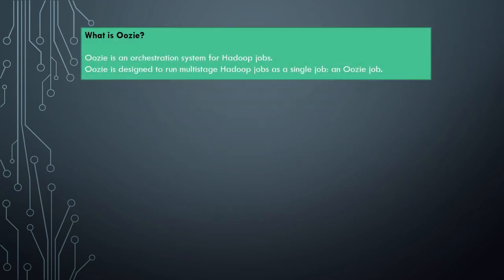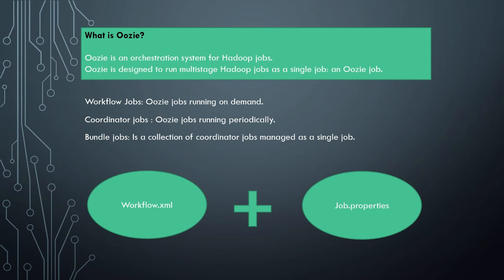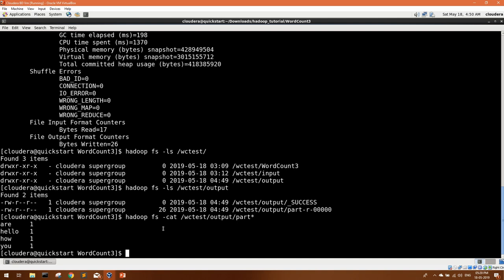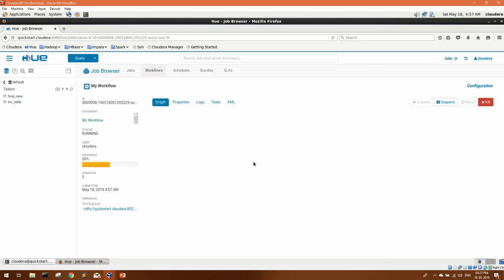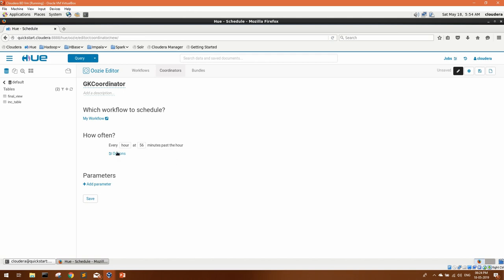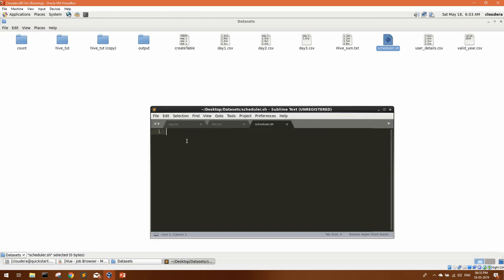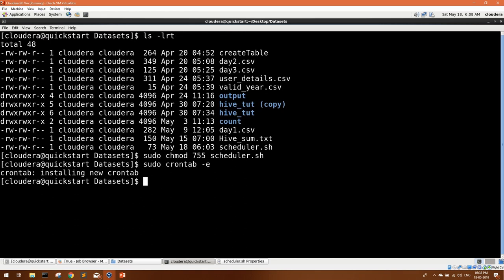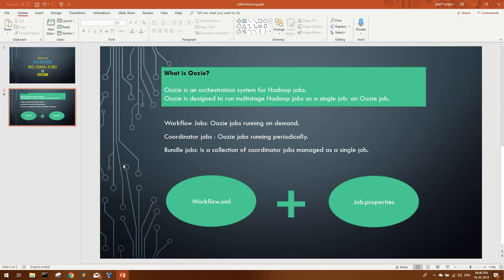Oozie job scheduling | Big data jobs with Oozie and Shell script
Hello Guys,
In this video i have demonstarted how to submit and schedule the big data jobs with Oozie UI and also the steps to do same in Shell scripting

Please also watch other Big Data videos on my channel